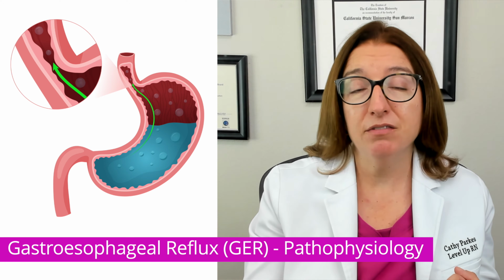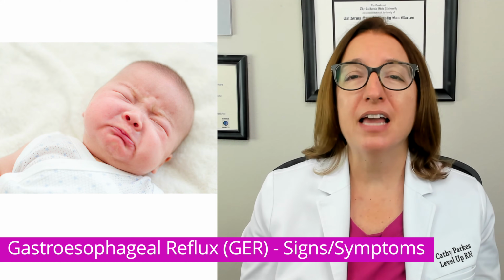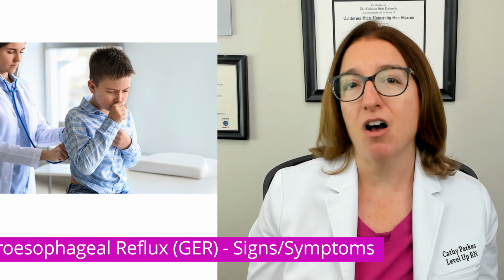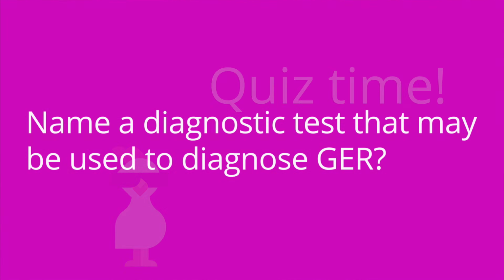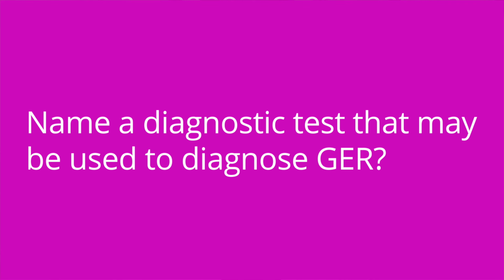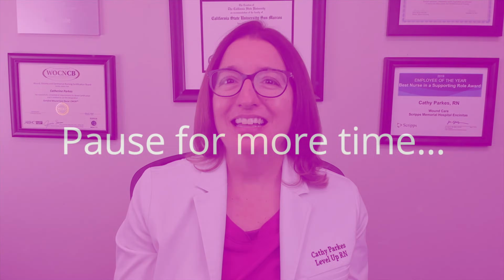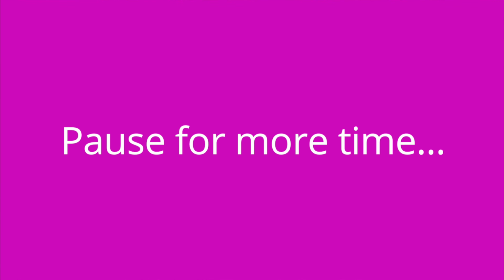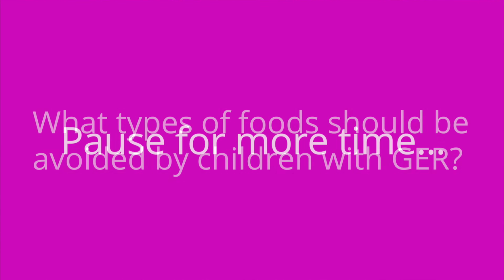Gastroesophageal Reflux GER: Alterations in Health, Gastrointestinal Pediatrics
Cathy discusses gastroesophageal reflux (GER). She explains the pathophysiology of gastroesophageal reflux (GER), as well as signs/symptoms of GER for infants and children. Cathy then discusses diagnosis, treatment, and family teaching for GER. At the end of the video, she provides a quiz to test your understanding of some of the key points she covered in the video.

👶 Looking for other pediatrics videos? Check out our Level Up RN Membership where you get access to the full series NOW plus so much more.

🚨 🩺 Don't miss out on this amazing deal! 🚀 Purchase the Ultimate Nursing School Survival Kit and unlock a whole YEAR of FREE Level Up RN Membership, PLUS access to Flashables - Digital Nursing Flashcards - NCLEX Edition for an entire year - all on the house! 🙌
💪 Don't wait, grab your kit today and level up your nursing journey! 🌟

Our Pediatric Nursing video tutorial series is taught by Cathy Parkes BSN, RN, CWCN, PHN and intended to help RN and PN nursing students study for their nursing school exams, including the ATI, HESI and NCLEX.

00:00 Introduction
00:27 Gastroesophageal Reflux (GER) - Pathophysiology
1:12 Gastroesophageal Reflux (GER) - Signs/Symptoms
1:39 Gastroesophageal Reflux (GER) - Diagnosis
2:40 Gastroesophageal Reflux (GER) - Treatment
3:56 Gastroesophageal Reflux (GER) - Family Teaching
4:34 Quiz Time!

🚨Head over to our interactive study guide and index ANYTIME and find out exactly which card we’re referencing.